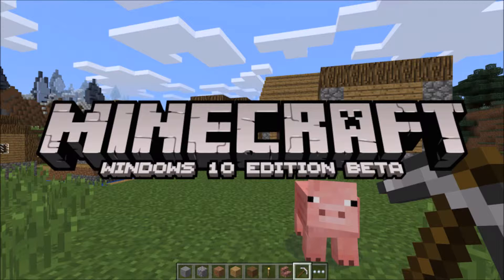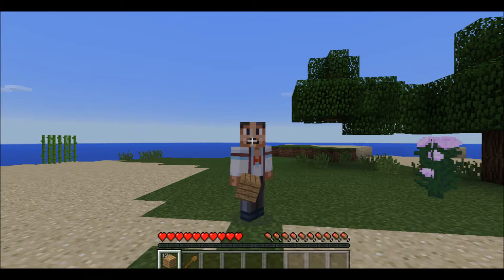Minecraft - Quick Tutorial - How To Make A Boat In Windows 10 Beta